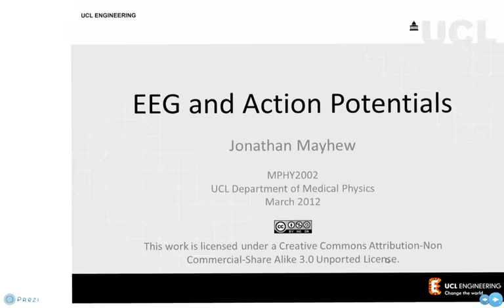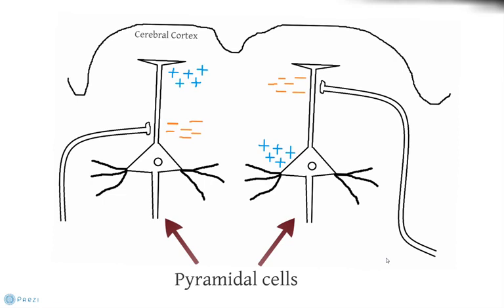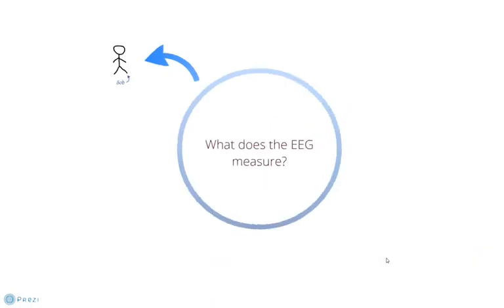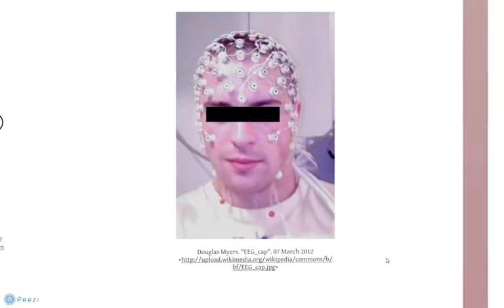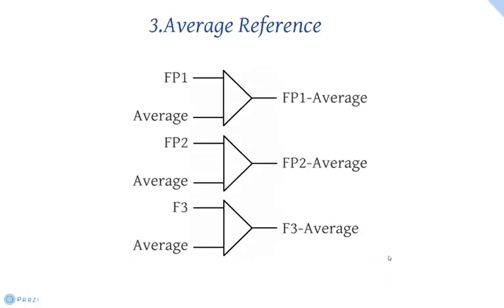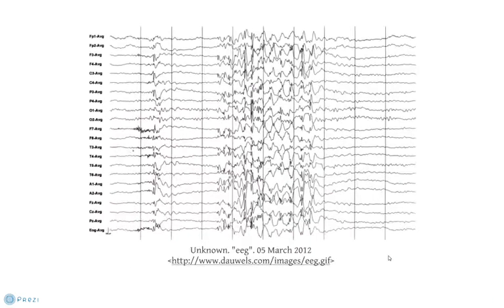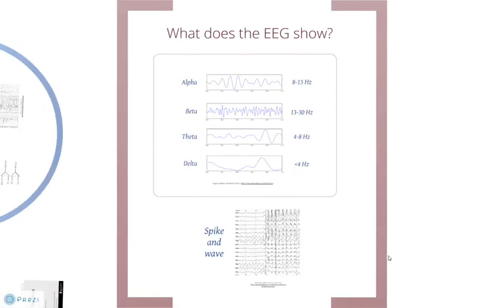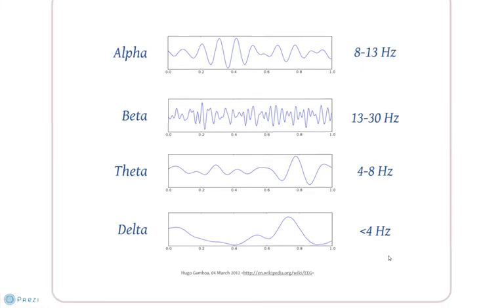Topic 1 Self Study - EEG and Action Potentials YouTube